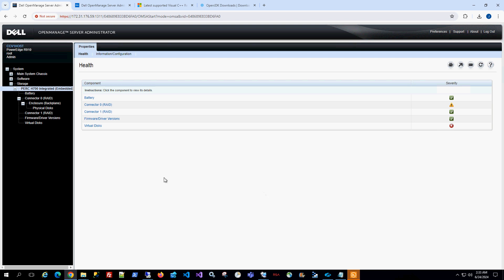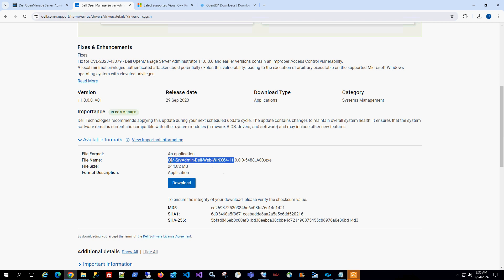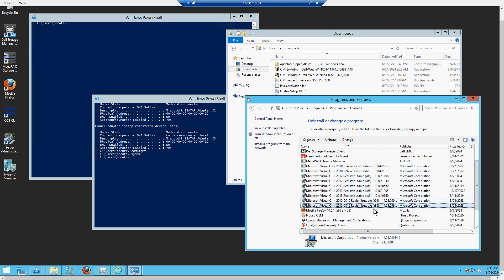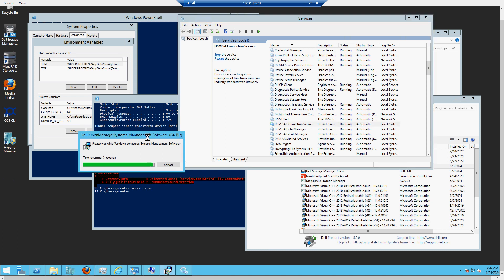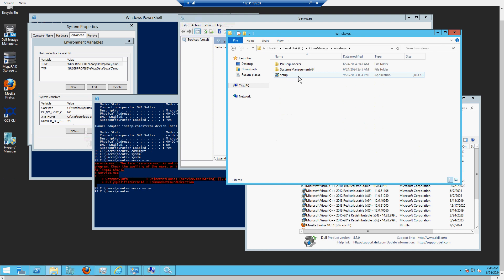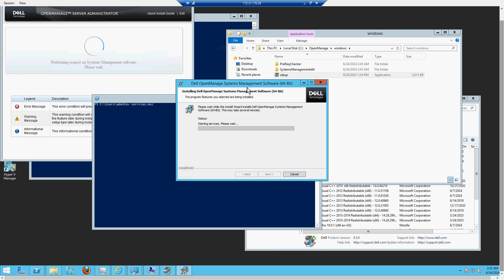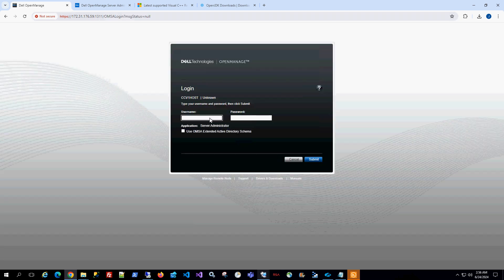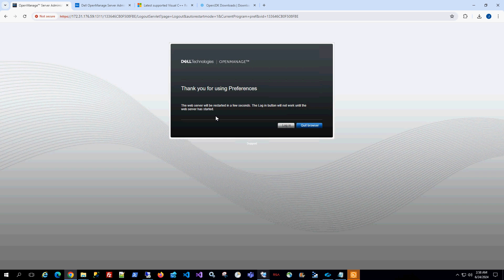How to install Dell OpenManage Server Administrator (OMSA) Step By Step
Download the following first

Chapters
00:00 - What is OMSA
01:20 - Getting the Software
04:30 - Visual C++ Redistributeable Explained
05:05 - Install JRE
06:29 - Uninstall Old OMSA version
07:00 - Explain Windows services
09:00 - Install OMSA version 11
11:00 - Custom Features
13:00 - Check Windows services
14:20 - Ways to Launch OMSA